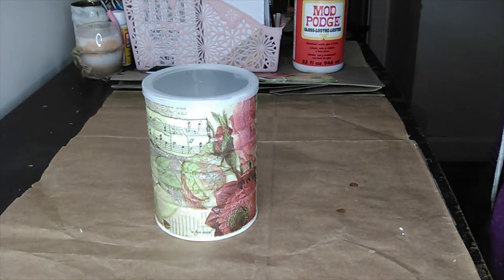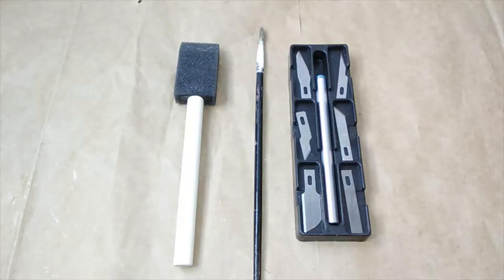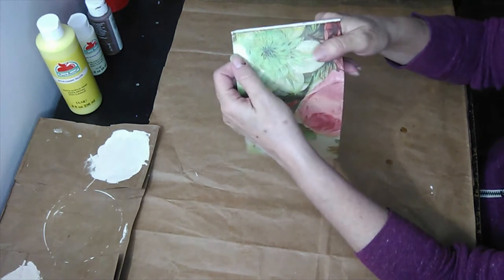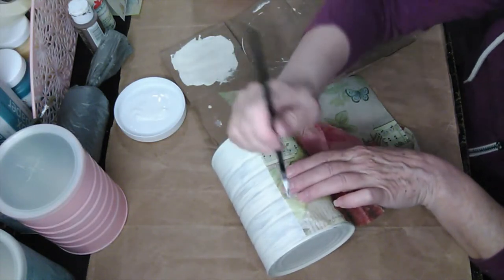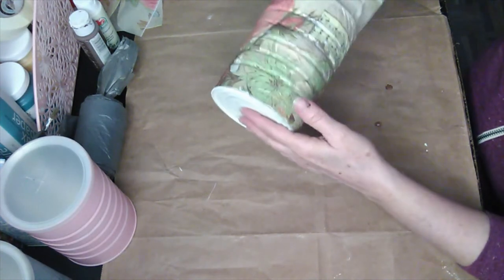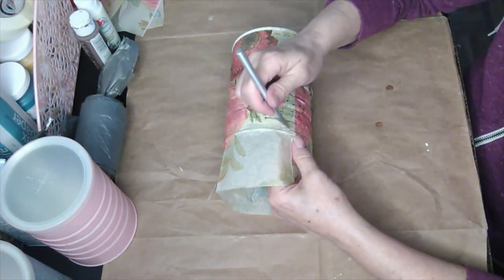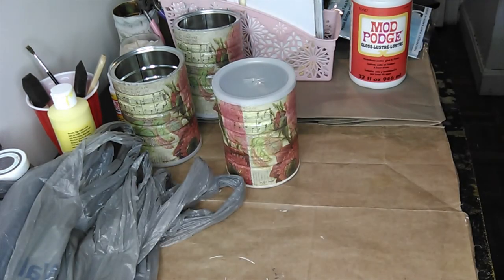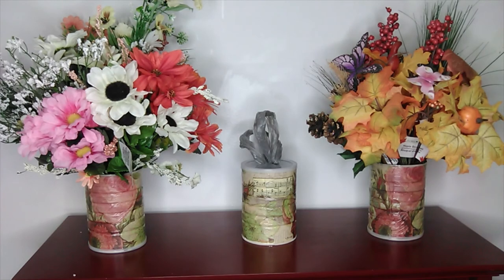Victorian Style Antique Looking Storage Containers + Bag Dispenser / Trash to Treasure / Easy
Hi everyone, welcome back for one of my DIYs.

Coffee cans are easy to decorate. For this style you will need a thin type of paper ~ napkins, tissue paper etc. with a Victorian style print in order to achieve the this look. Victorian style is usually large flower prints, musical notes or bars, clocks, hats, dresses, the list is endless.
If you want a smoother looking container then you can use a thicker decorative paper.

I almost didn't make this video because there are so many dispensers and storage containers on youtube and other internet sites but. I have never seen one in a Victorian Style so I decided to post it.

I have been making decorative storage containers and bag dispensers for years.
The bag dispenser idea came from the internet but my inspiration for the storage containers came from childhood memories of one of my aunts years ago. long before internet lol. She was always repurposing her coffee cans and decorating them with paint or thin tape. I don't remember if they had the plastic lids on them back then but she often used them so store her crafting supplies. Ahhhh memories.